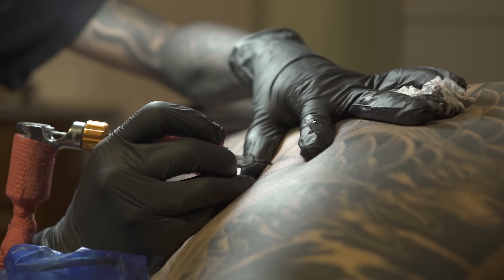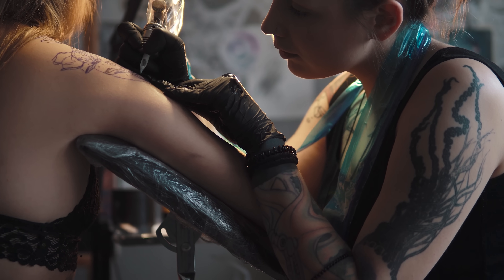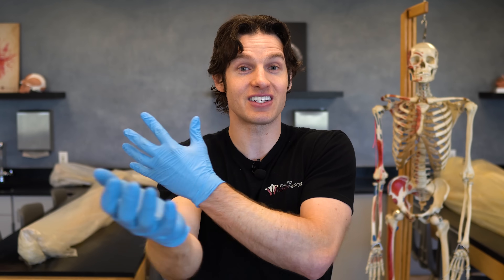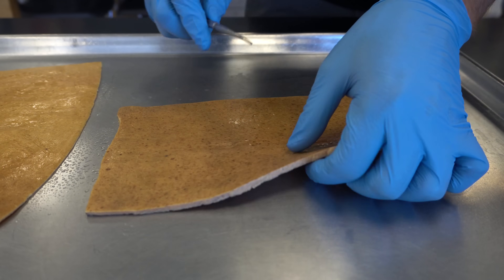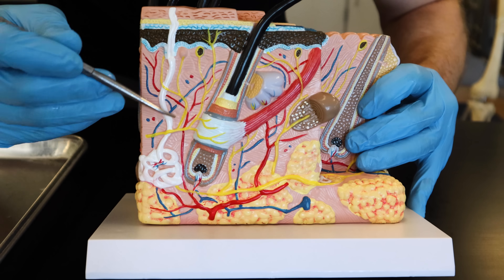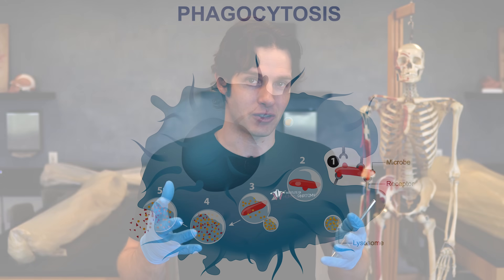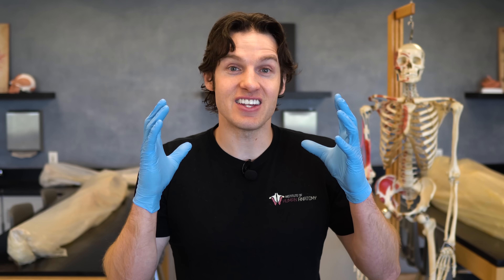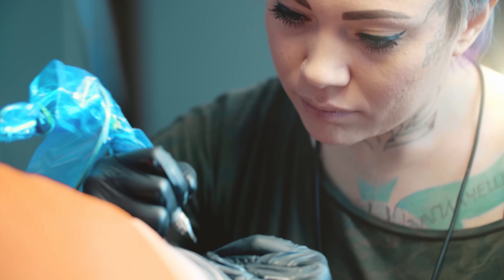What Tattoos Do to the Skin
Enter Code: iohaskin
*UPDATE Jan 07, 2022: coupon value updated by the sponsor from 20% to 10%.

In this video, Jonathan from the Institute of Human Anatomy discusses the effect tattooing has on the skin, as well as the importance of tattoo aftercare.

Video Timeline

00:00 - 00:38 Intro
00:39 - 01:41 Integumentary System
01:42 - 04:17 The Epidermis and Tattoo Ink
04:18 - 06:53 The Dermis and Tattoo Ink
06:54 - 09:38 Immune Response to Tattoos
09:39 - 10:35 Tattoo Fading
10:36 - 12:48 Aftercare
12:49 - 14:16 Tattoo "Blowout" and The Hypodermis
14:17 - 15:24 Skin Thickness
15:25 - 15:53 Overview
15:54 - 16:36 Outro